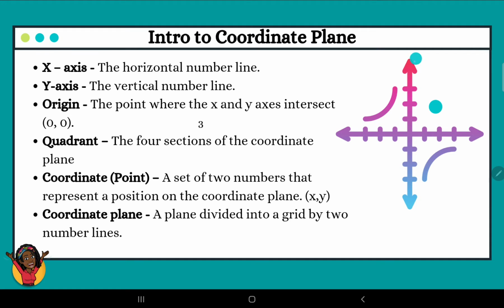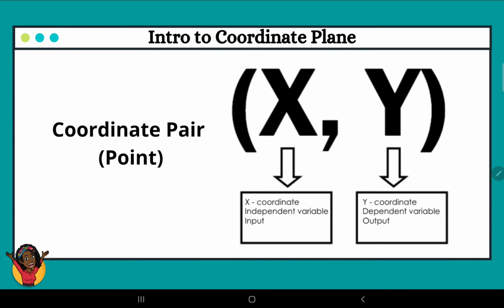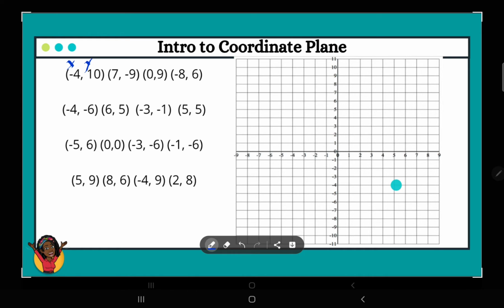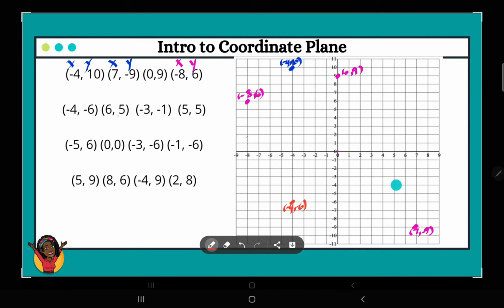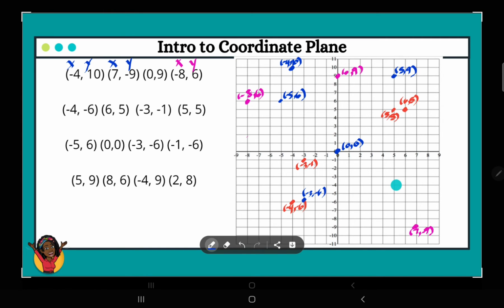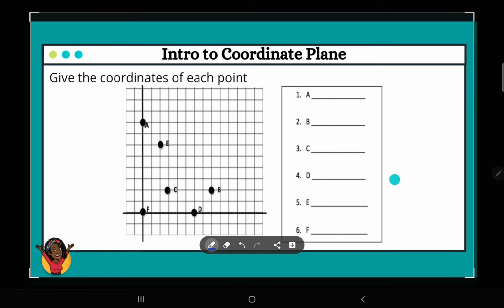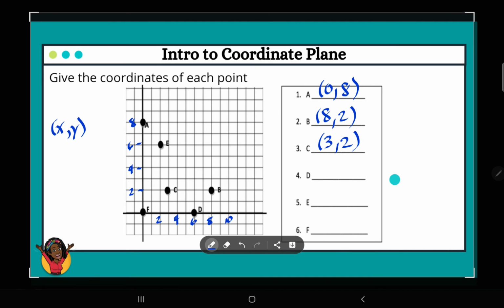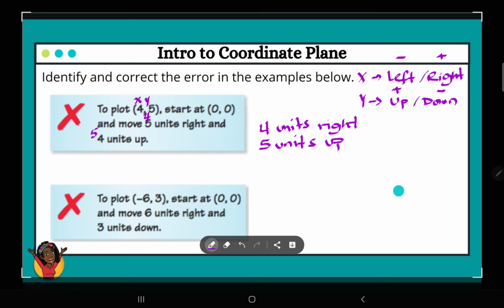6.52_ Intro to Coordinate Plane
This video describes the coordinate plane, and teaches us how to plot and label coordinate pairs (points).